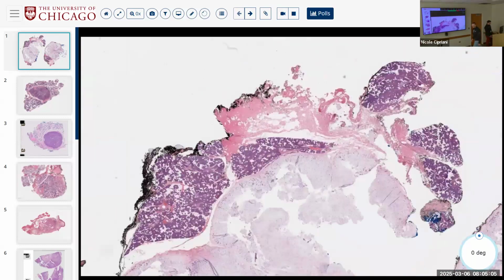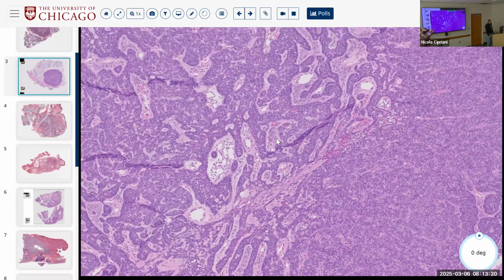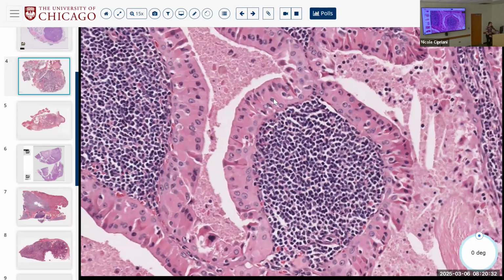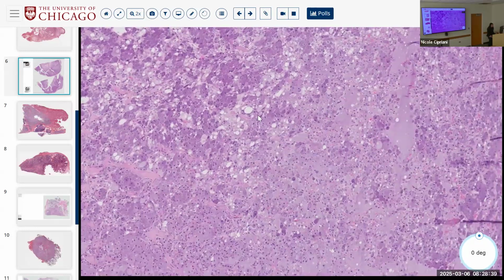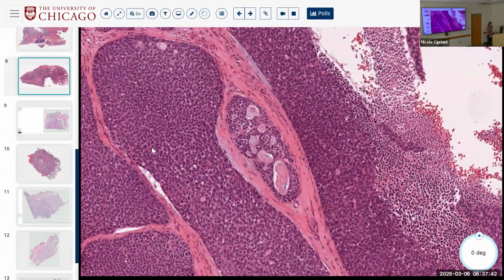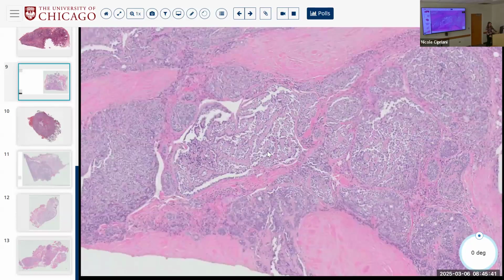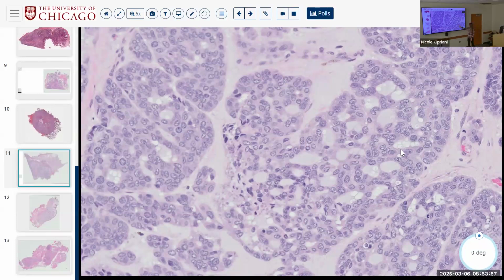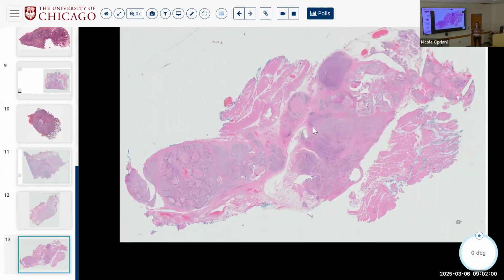2025 03 06 Cipriani Salivary Unknowns